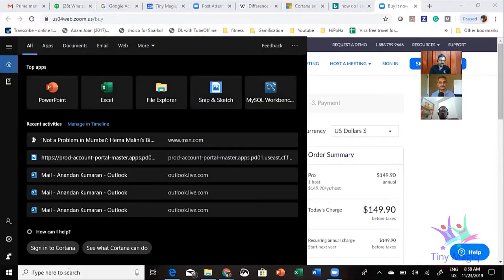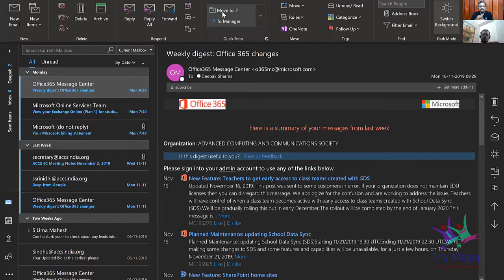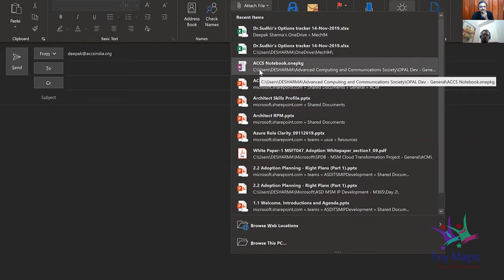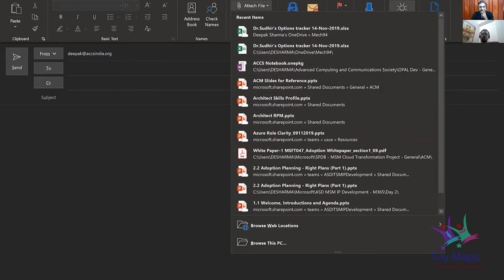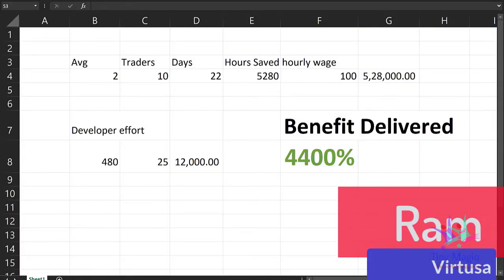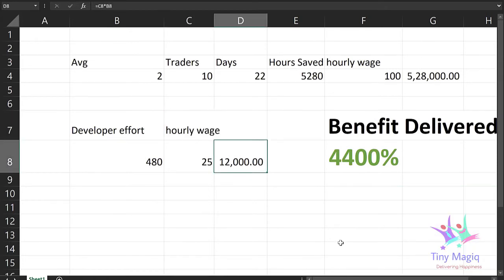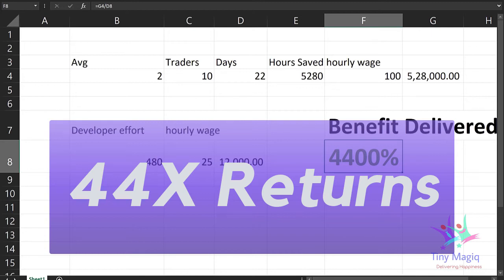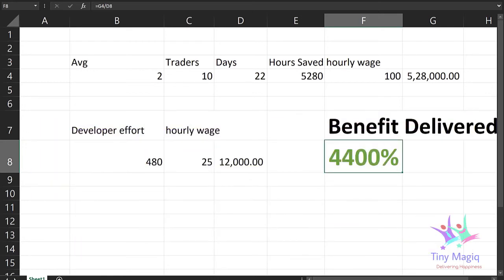SatArch Ep - 15: Deliver Digital Benefits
How to deliver 44x digital benefits? How to identify that opportunity? Digital is 200 years old. So how to deliver something so transformational?

Listen to some stories from the field.